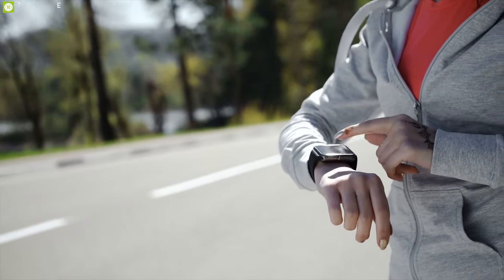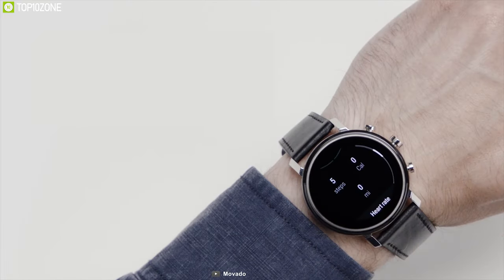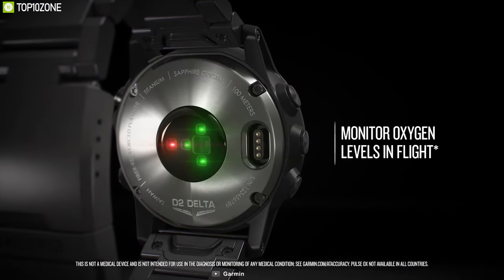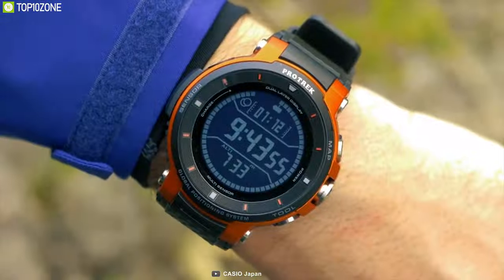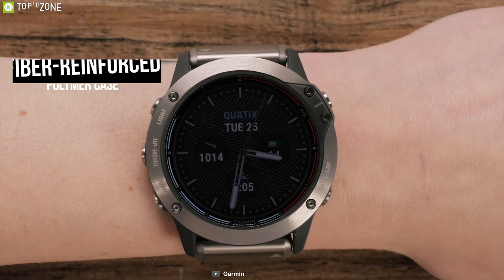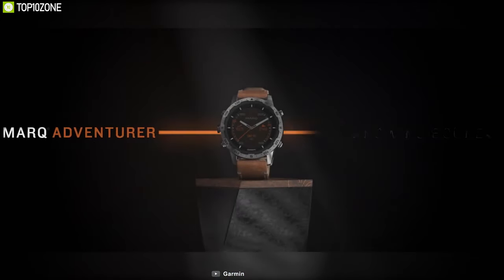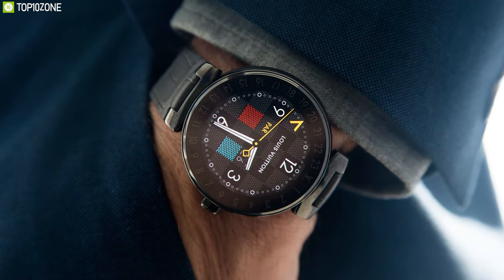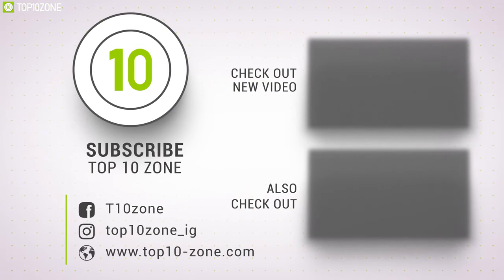Top 10 Best Luxurious Smartwatch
Top 10 Best Luxurious Smartwatch that provides premium design along with some high-end features.

0:00 - Introduction

01:09 - 10. Movado Connect 2.0

02:40 - 9. Montblanc Summit 2

04:04 - 8. Garmin D2 Delta PX

05:36 - 7. CASIO PROTREK PRO Trek WSD-F30

07:11 - 6. Mondaine Helvetica Smartwatch

08:40 - 5. Garmin quatix 6X Solar

10:04 - 4. Breitling Exospace B55

11:33 - 3. Garmin MARQ Adventurer

12:46 - 2. Louis Vuitton Tambour Horizon

14:15 - 1. TAG Heuer Connected